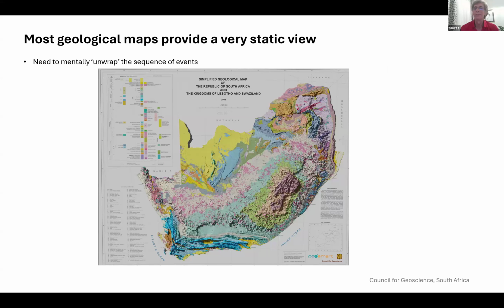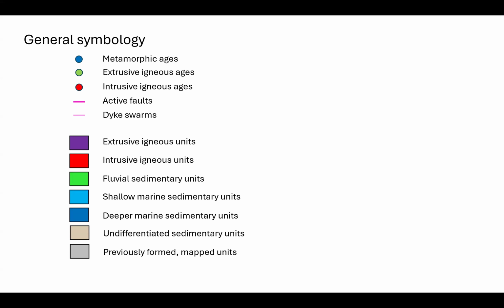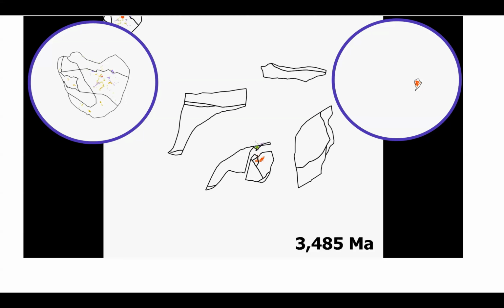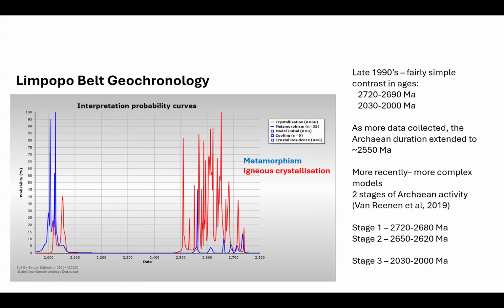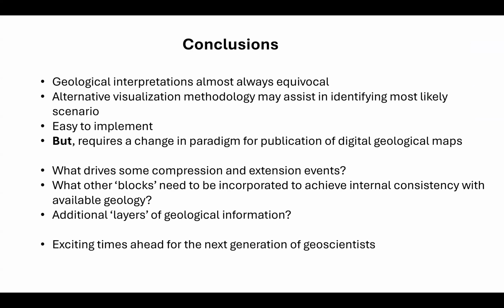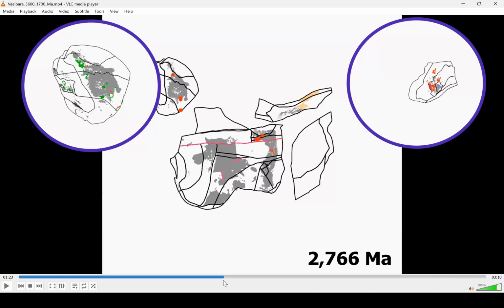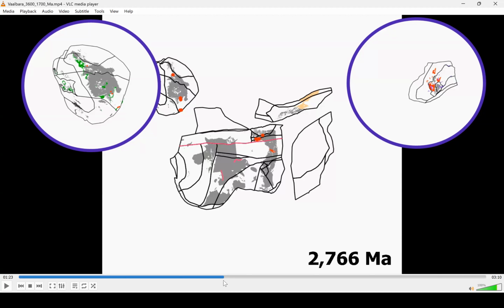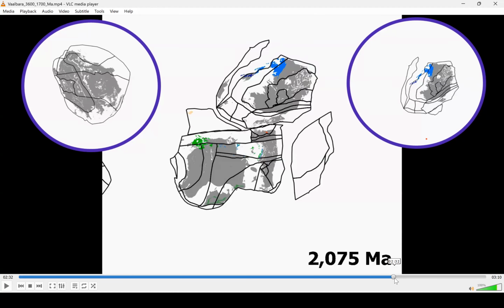Visualisation of the evolution of the Vaalbara & Kalahari cratons - Dr Bruce Eglington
4 September 2025  l Overberg Geoscientists Group talk by Dr Bruce Eglington
Visualisation of the evolution of the Vaalbara & Kalahari cratons